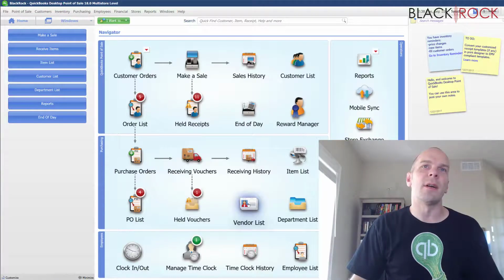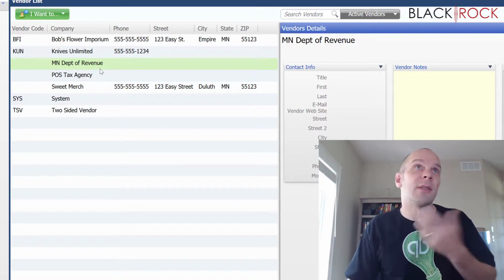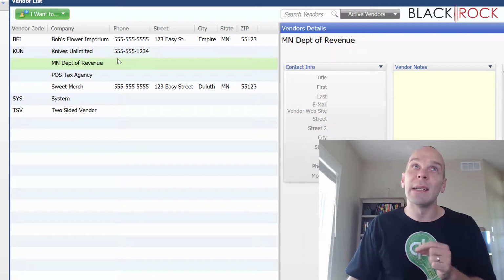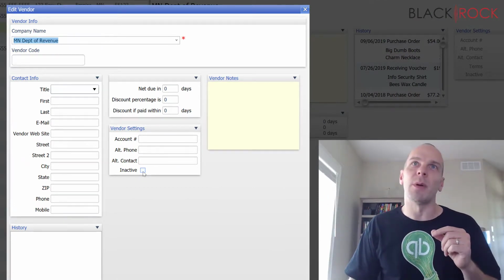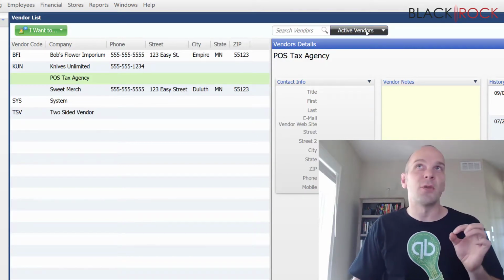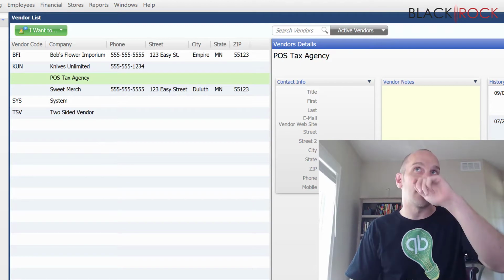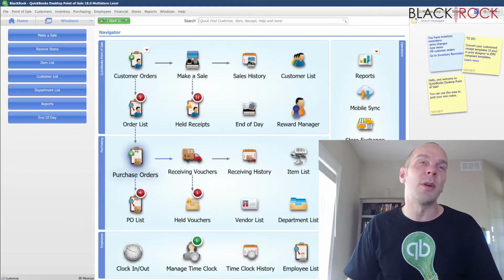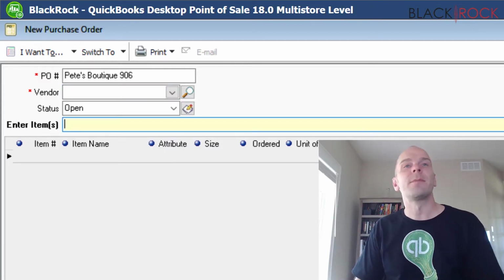QuickBooks POS: Make Vendor Inactive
QuickBooks POS Make Vendor Inactive - how to do it, and things to keep in mind.

Vendors in Point of Sale can be flagged as inactive. An inactive vendor:

- Is not displayed when you filter your vendor list for active vendors (default view)
- is removed from most vendor selection lists and filters
- is not exchanged with QuickBooks desktop financial software (see note below)

This allows you to flag utilities vendors (which may have been imported from your QuickBooks desktop financial software) or any vendor not currently used in Point of Sale as inactive, so they do not display on your active vendor list.

To make a vendor inactive:
1. Select the inactive check box on the vendor record.
2. Select save.

QuickBooks POS make vendor inactive - QuickBooks online tutorial: what's covered barcode printing software · QuickBooks POS videos · QuickBooks POS create a customer · update inventory · inventory management software (software genre)
2015,QuickBooks POS 2015 tutorial,QuickBooks Point of Sale demo,QuickBooks Point of Sale desktop 12
inactive select this check box to hide unused vendors from the active vendor list in QuickBooks POS and to stop exchanging the vendor’s information with QuickBooks desktop financial software.

Note: if you have accessed this topic after copying another QuickBooks POS vendor record start with step 2. Learn how to make a customer inactive in QuickBooks®.
Find out how to make QuickBooks POS split financial info into the QuickBooks accounting chart of accounts by department when sending transactions during QuickBooks POS financial exchange.

Did you know you could quickly add all of your customers and vendors into QuickBooks?

Facebook POS group: QuickBooks secrets: give us a call: QuickBooks POS email vendor - QuickBooks Point of Sale training support and live webinars QuickBooks Point of Sale desktop support your QuickBooks Point of Sale software works with guaranteed compatible hardware5 to turn your pc into a POS solution accept credit card payments ring sales and more with QuickBooks Point of Sale QuickBooks online tutorial: what's covered these QuickBooks POS training videos cover several areas of the product including sales inventory reporting and more the Point of Sale (pos) or point of purchase (pop) is the time and place where a retail transaction is completed. QuickBooks POS: make vendor inactive

Here is the 100+ QuickBooks online tutorial videos from Intuit

Note: if you have accessed this topic after copying another QuickBooks POS vendor record start with step 2.

QuickBooks online tutorial - basic training course (latest version) inactive select this check box to hide unused vendors from the active vendor list in QuickBooks POS and to stop exchanging the vendor’s information with QuickBooks desktop financial software. QuickBooks POS: make vendor inactive.